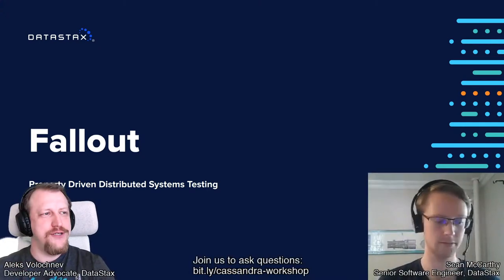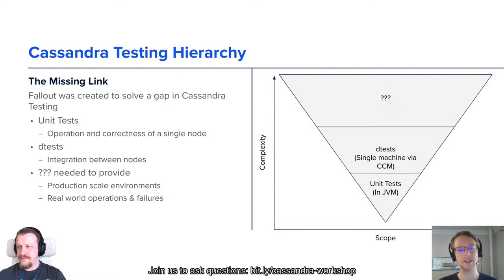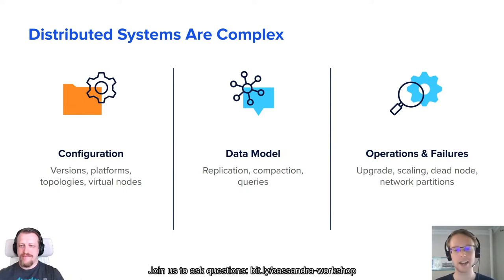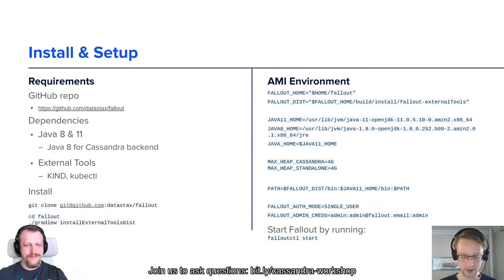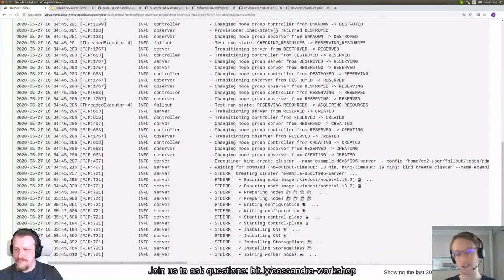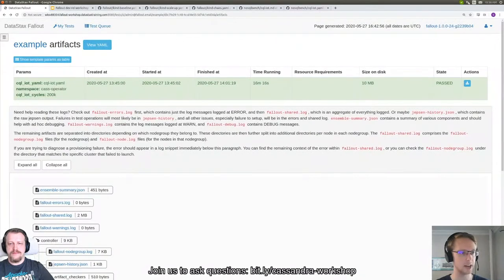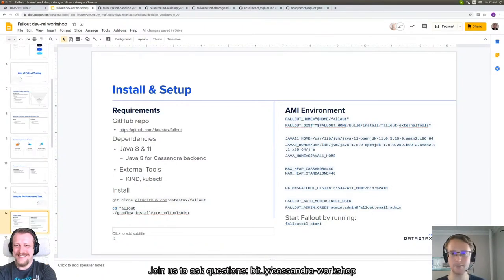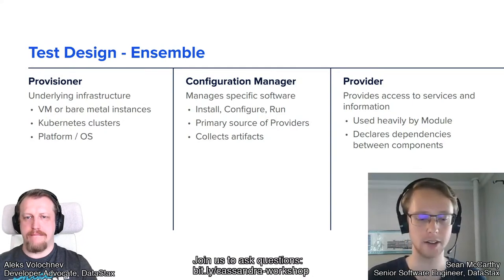DataStax Fallout - Testing Scaleable Distributed System with Sean McCarthy (5/27)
Distributed architectures brought a lot into the modern application design but with some costs, sometimes very high: testing monolithic applications was way much easier. Of course, it affects developers working with such systems like Apache Cassandra and DataStax Enterprise. Last month, DataStax open-sourced its very own testing tool making testing for such huge systems much easier!

In this workshop, Sean McCarthy and Aleks Volochnev show us what DataStax Fallout is, how it works, and why you may want to use it for your project!